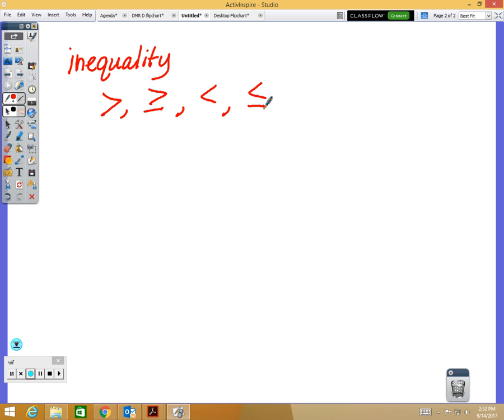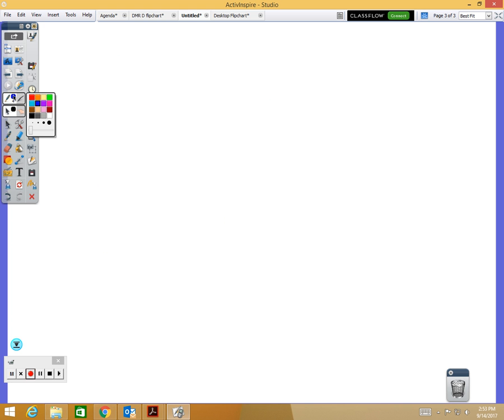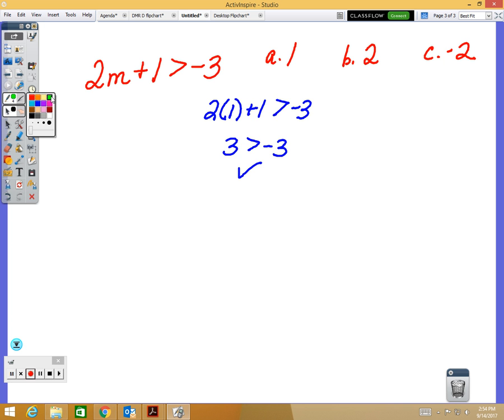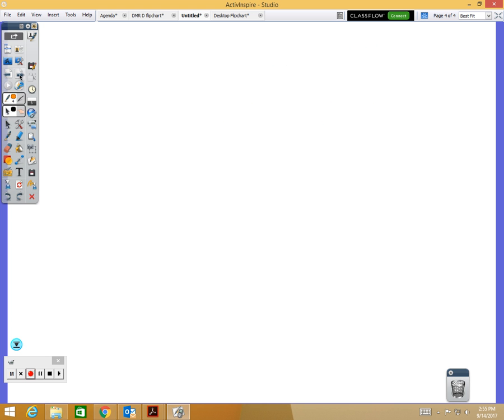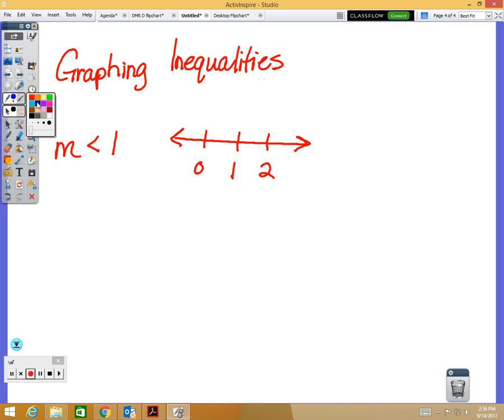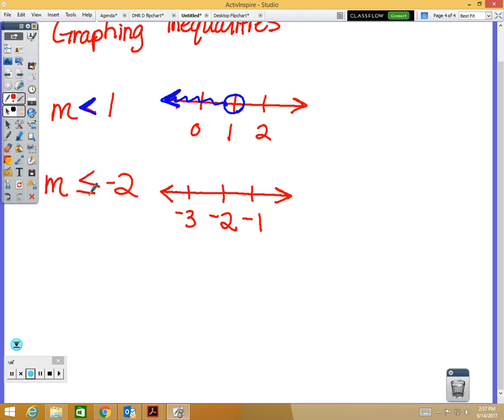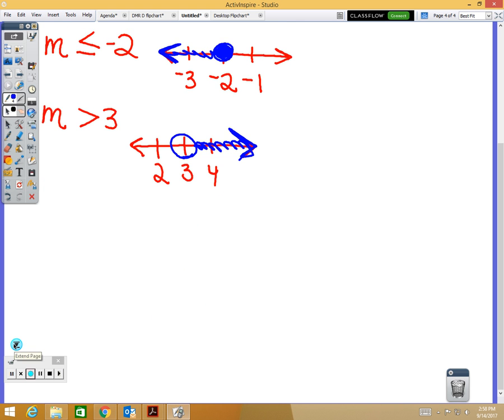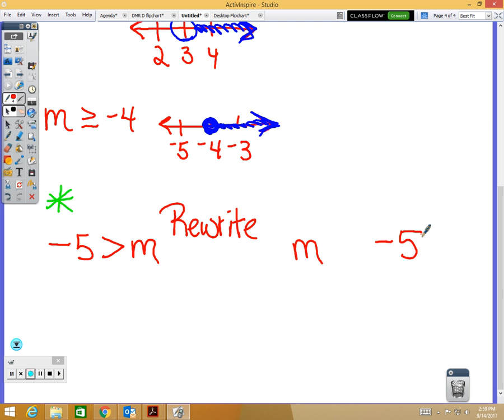Thurs 9 14 17 Period 7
Intro to Inequalities